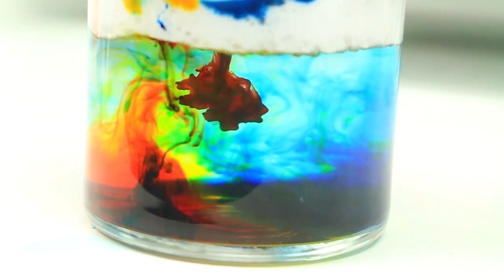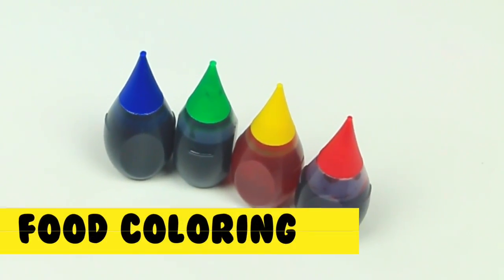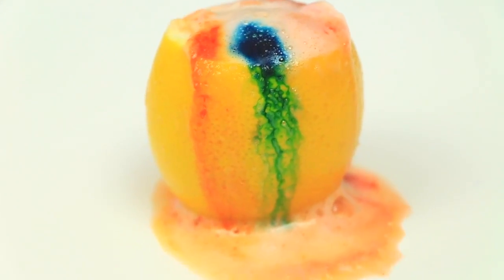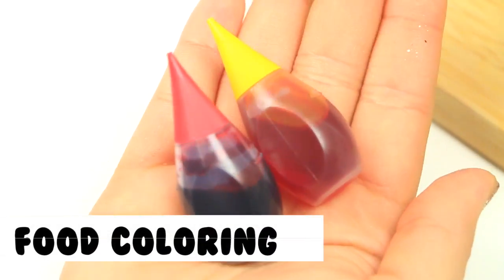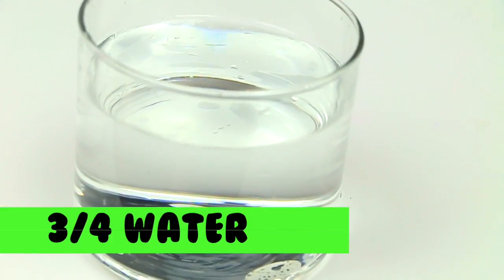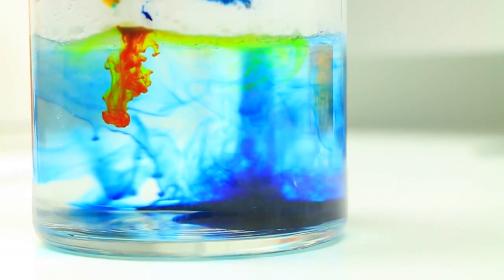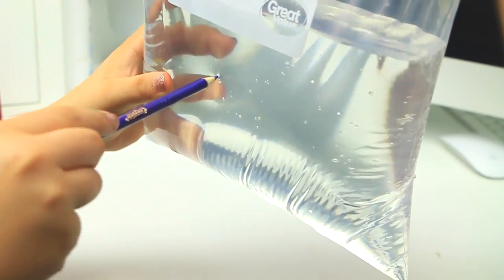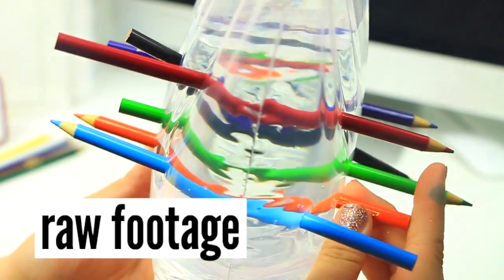SIMPLE SCIENCE TRICKS! DIY Science Experiments You Need To Try!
info will be up shortly..